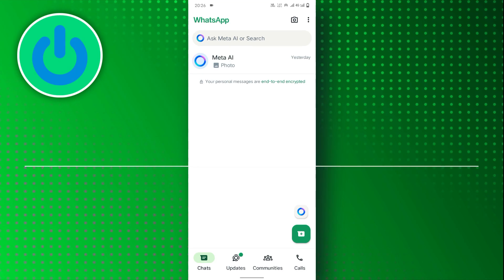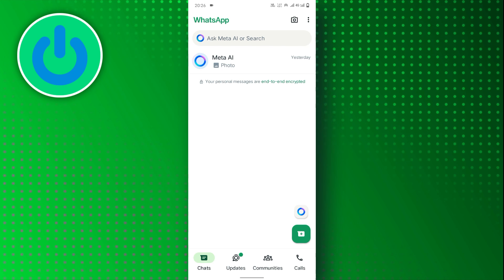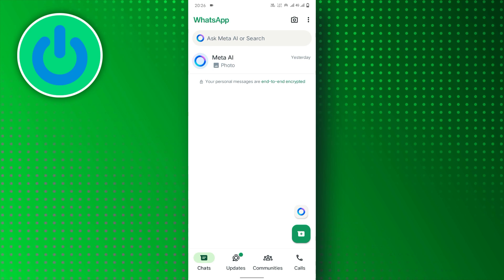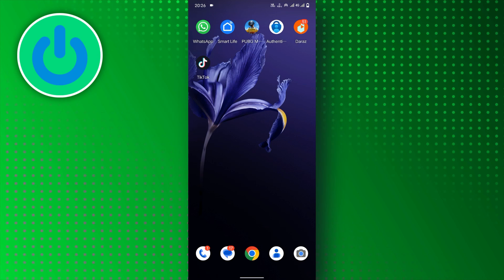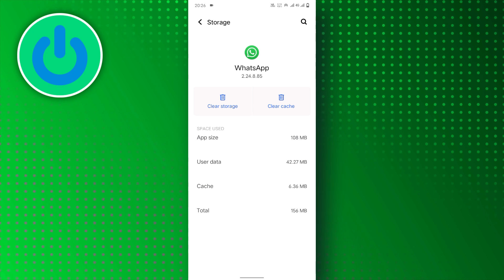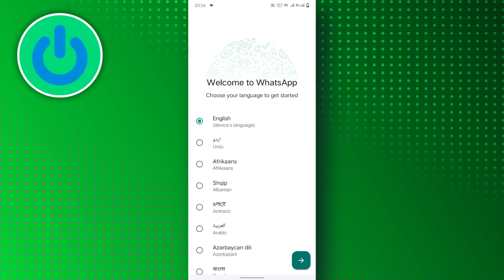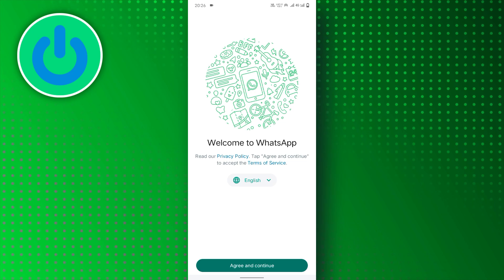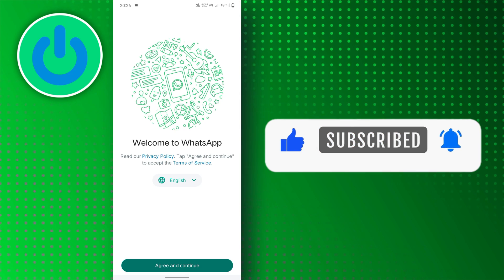How To Remove META AI On WhatsApp - Full Guide (EASY)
Learn How To Remove META AI On WhatsApp with our step-by-step tutorial! We'll show you How To Delete META AI in WhatsApp so you can chat in peace. Don't miss out on this easy solution on How to remove Meta AI from your WhatsApp experience.

Time Stamps ⏰
0:00 Intro How To Remove META AI On WhatsApp
0:23 How To Hide META on WhatsApp
0:35 How To Remove META AI On WhatsApp
0:50 Delete META AI in WhatsApp